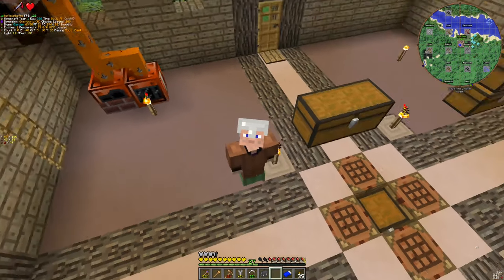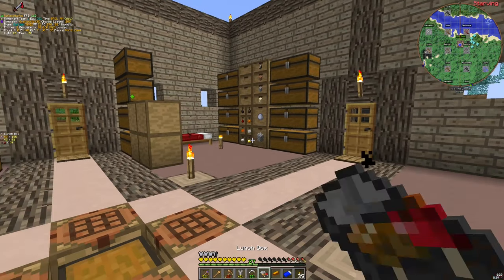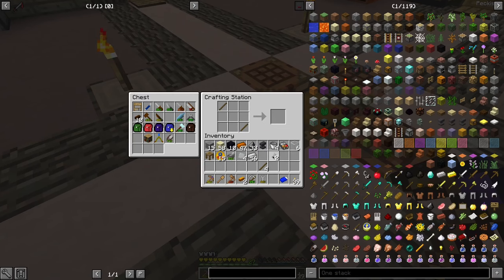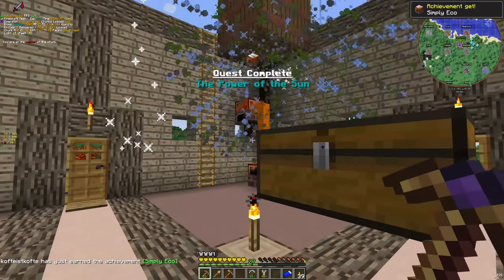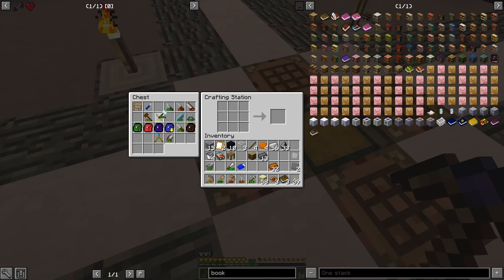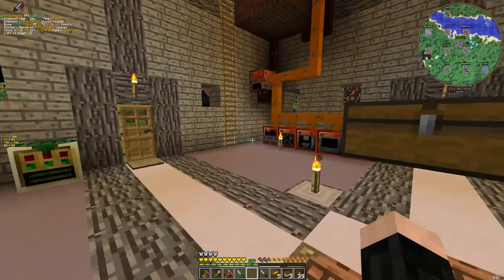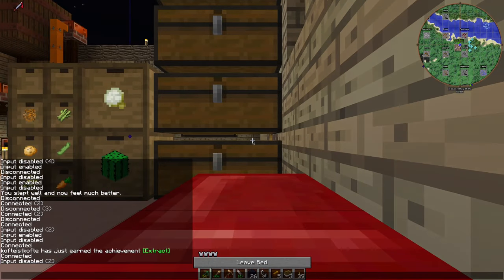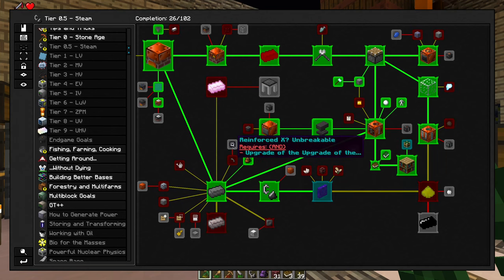A Hot Adventure | GregTech: New Horizons S2 - 06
After our steamy time with steam machines, it's time to Nether...